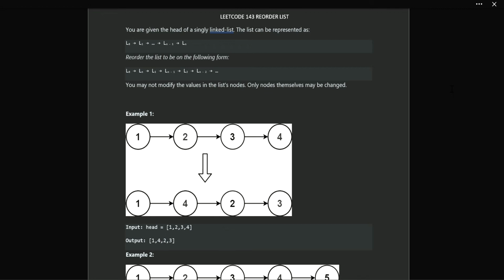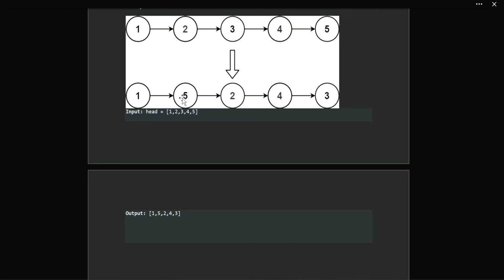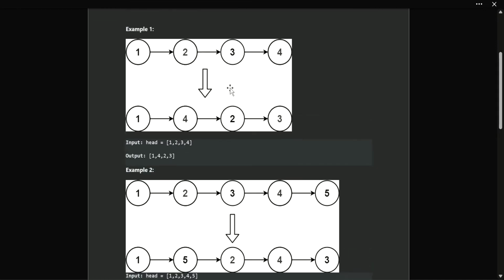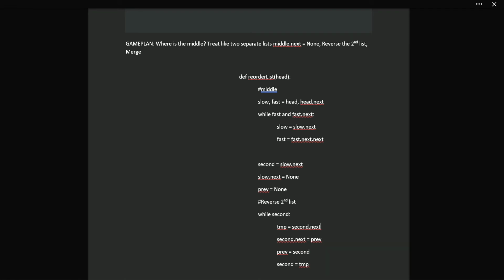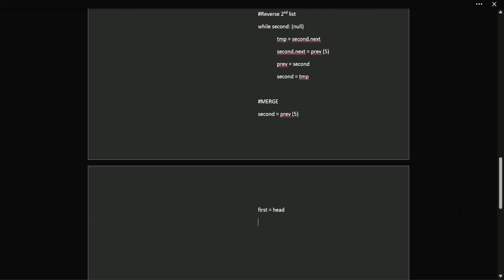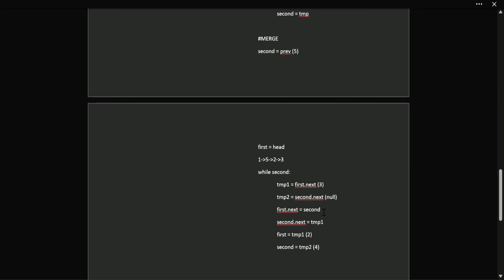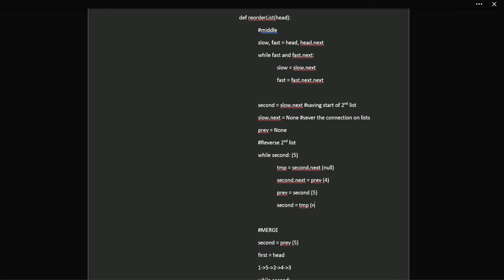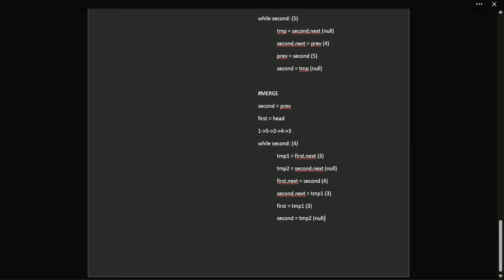Leetcode 143 Reorder List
Optimal Solution for Leetcode 143 Reorder List